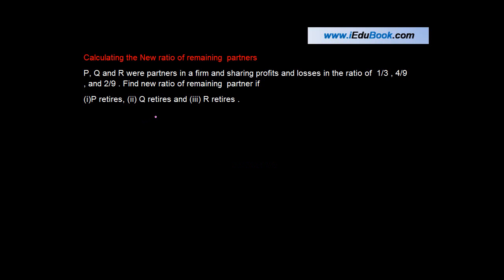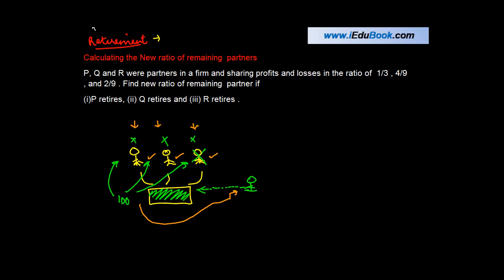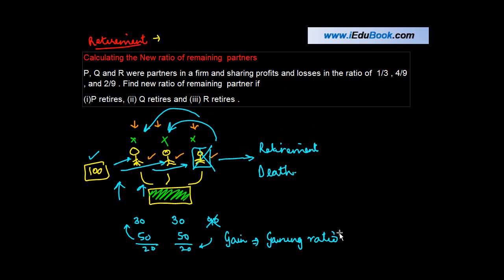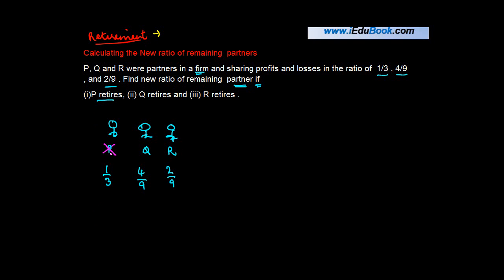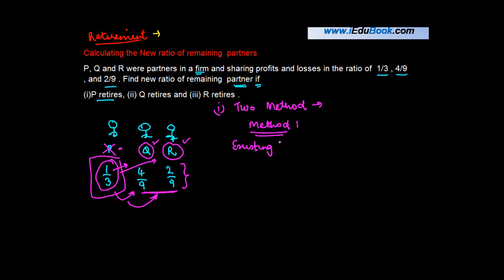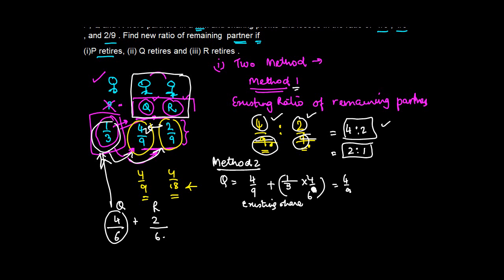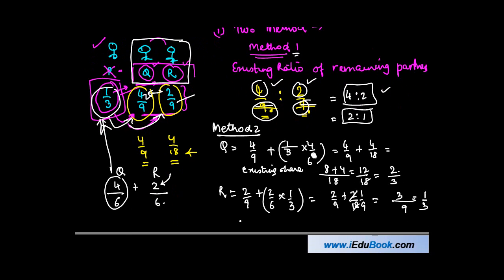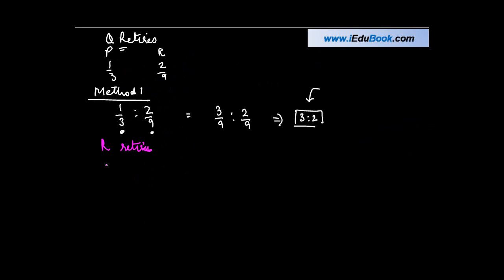Retirement of Partner - Calculating New ratio of remaining partners | Class XII Accounts CBSE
Calculating the New ratio of remaining partners

P, Q and R were partners in a firm and sharing profits and losses in the ratio of  1/3 , 4/9 , and 2/9 .

Find new ratio of remaining  partner if
(i)P retires, (ii) Q retires and (iii) R retires .